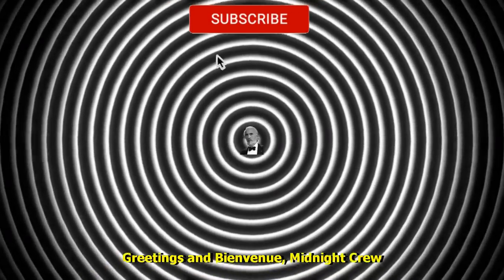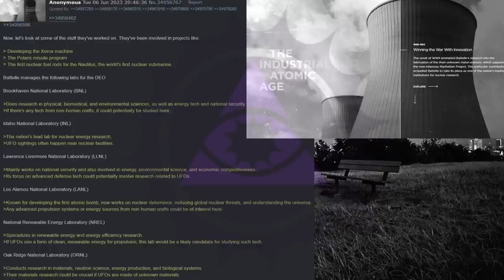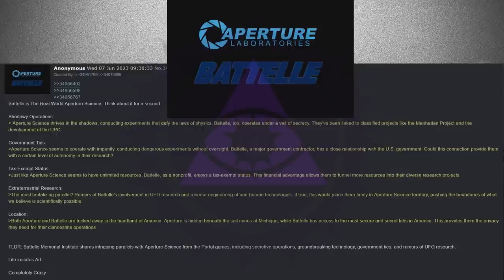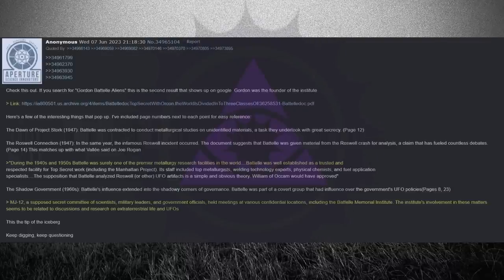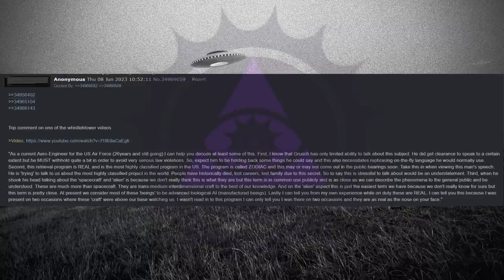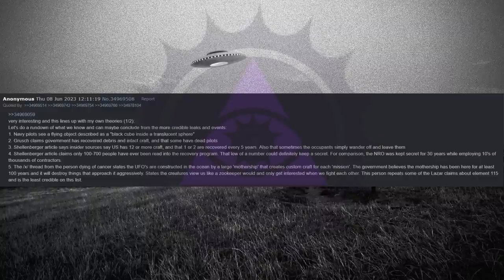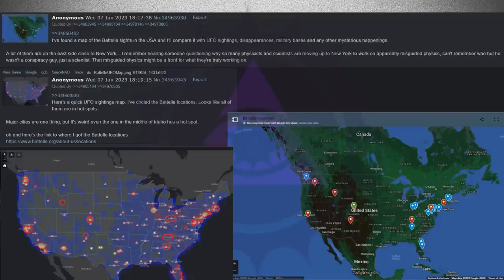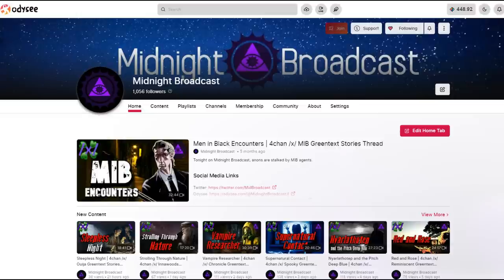Battelle UFO Disclosure | 4chan /x/ Alien Conspiracy Greentext Stories Thread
Tonight on Midnight Broadcast, an insider comes to /x/ to show the connect between Battelle and the recent UFO sightings.

What is Midnight Broadcast?
Midnight Broadcast is a daily broadcast that airs every night at midnight CST. These stories range from creepy to scary greentexts. I'll bring you a new never before seen greentext for your viewing pleasure. I explore different paranormal board archives to find stories forgotten to time.

And, let me know what kind of stories you would like to hear me down in the comments.

00:00 Intro
00:20 Battelle Overview
03:07 Projects
04:43 Battelle Is Aperture IRL
06:31 Insider Leaks
12:08 Whistleblower
16:32 Noticing Disinfo Flood
17:43 Battelle Maps
18:31 Battelle and Project Blue Book
20:43 Outro

Midnight Broadcast